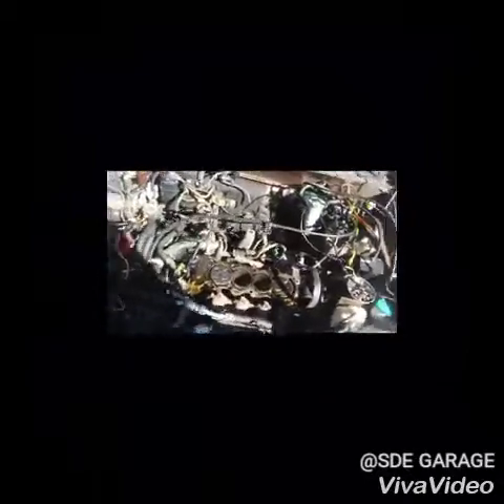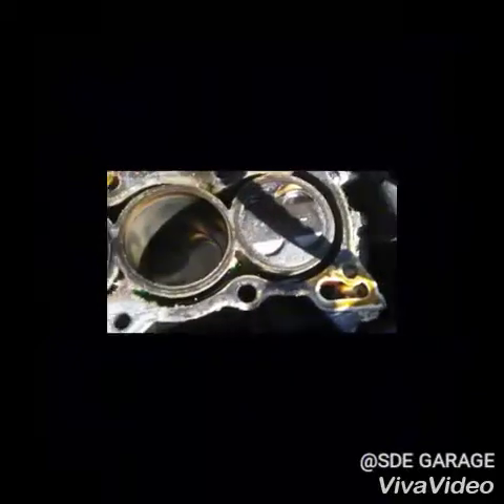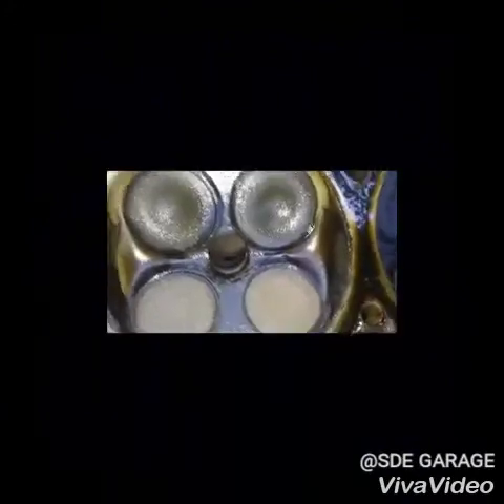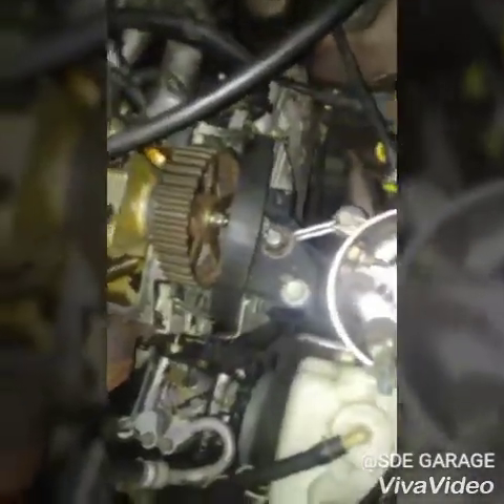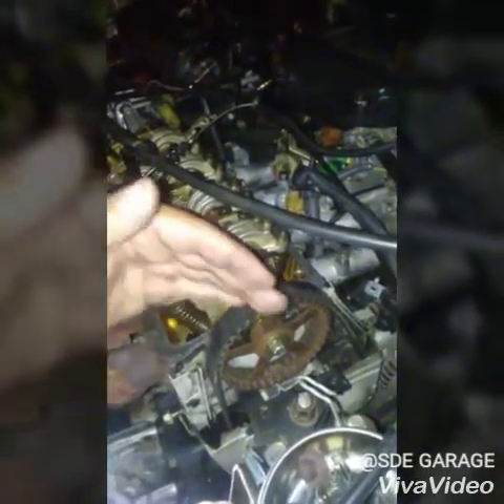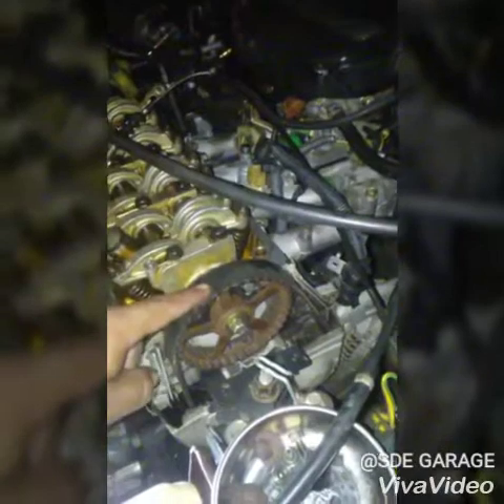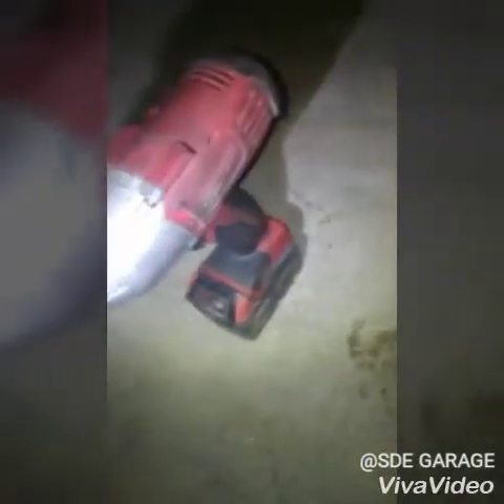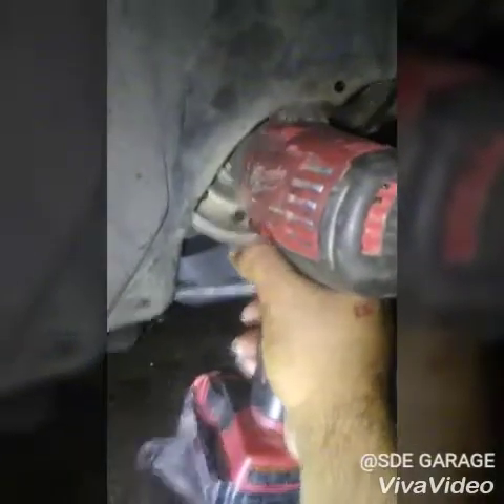Wagovan gets Jdm zc head after Explosion!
After literally exploding a spark plug out of a cylinder i couldnt run it on 3 forever so this is what i did. I took a 98 zc (jdm y7) and threw it on. Had to get a z6 belt even though i bought a vx first but that was too short.